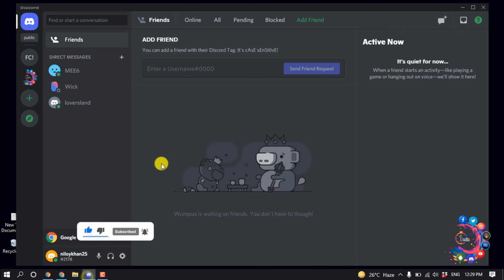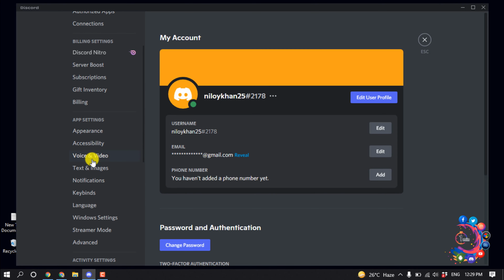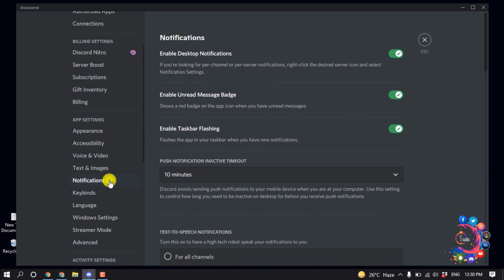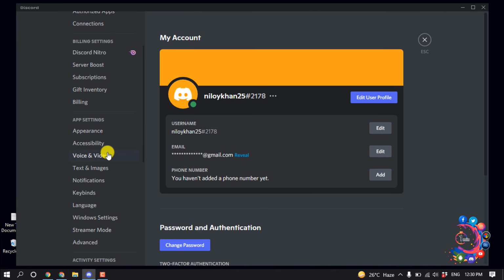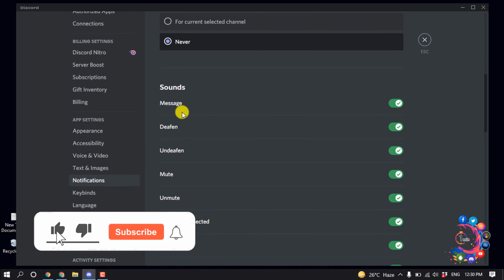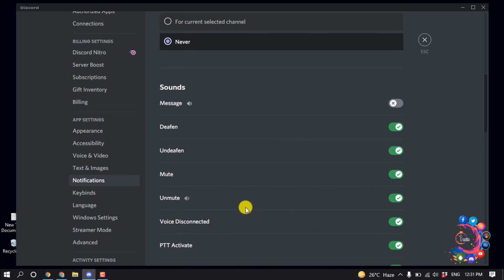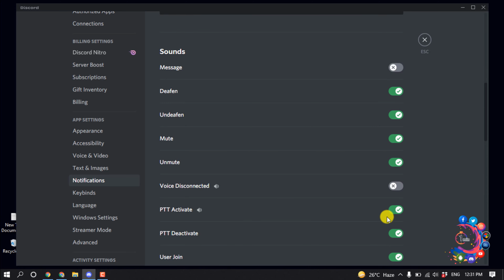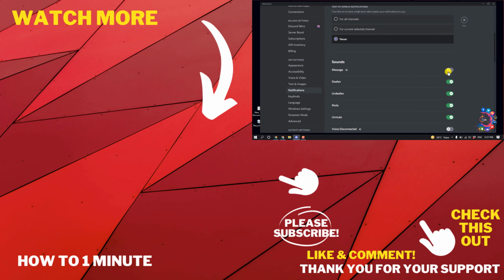How to turn off discord notifications 2024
From your Desktop,
Go to Discord settings.
Select Notifications.
You can turn off Desktop Notifications, which will disable all sounds and alerts from the app. notifications and turn off Desktop Notifications”
You also have the option of turning off sounds for a variety of other features from here.